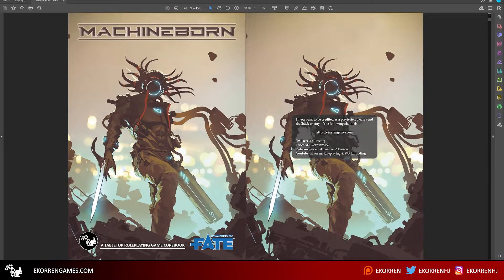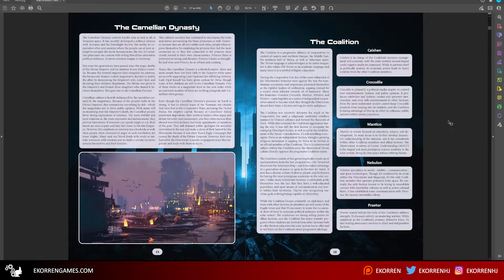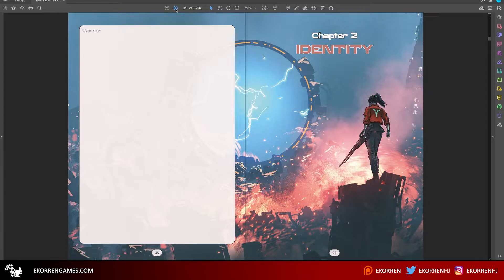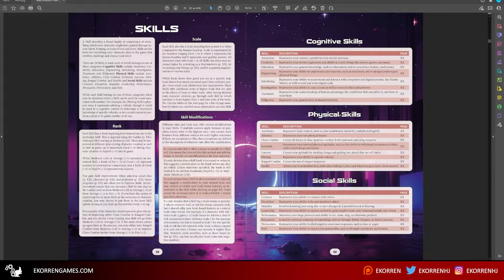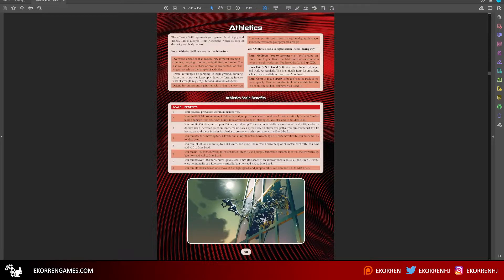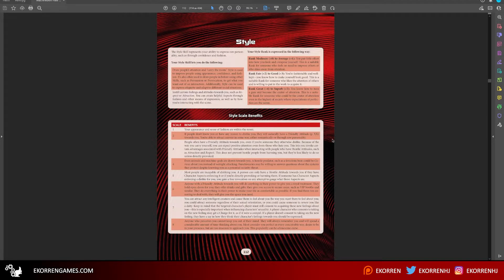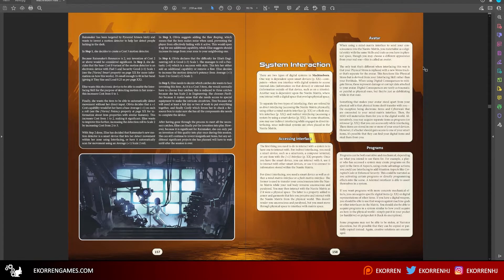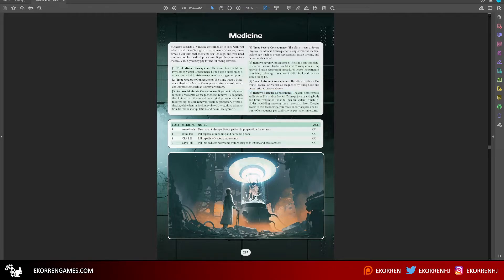The State of the Machineborn RPG | December, 2022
Since I improvised this video, the English is a bit more rough than in my scripted videos. Also, I apologize for being quite out of breath in places during the video. This is because of my new blood pressure meds.